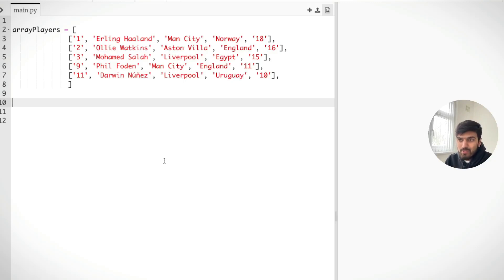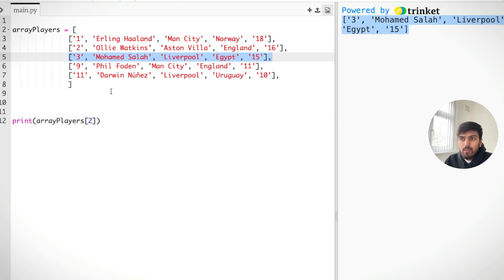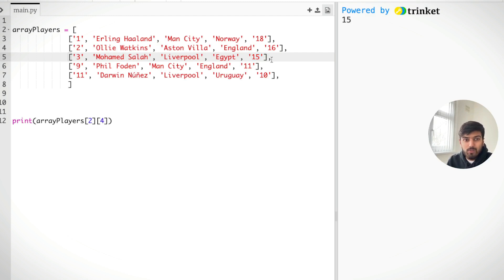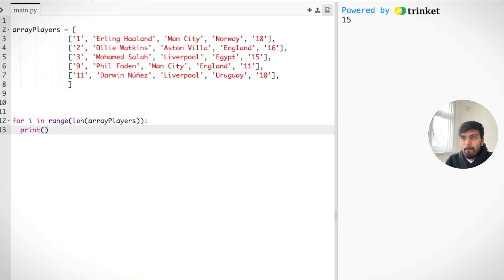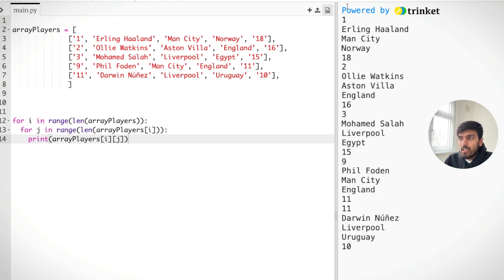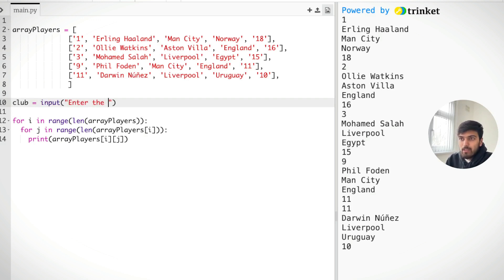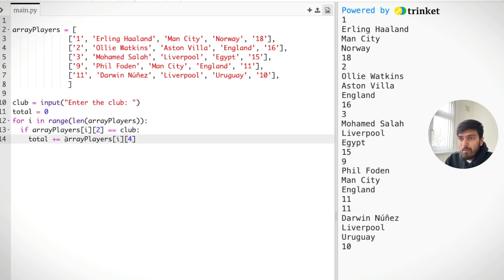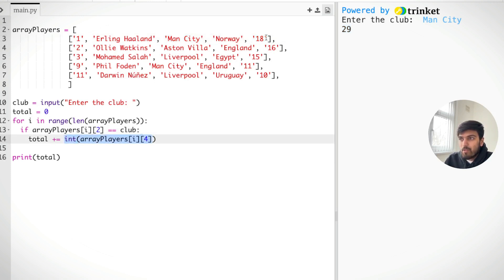2D Arrays for GCSE Computer Science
Quick video on 2D Arrays

Timestamps:
0:00 - Overview
0:23 - 1D vs 2D Arrays
0:55 - Accessing Elements
2:44 - Iteration
5:19 - Practice Exam Question
8:58 - Concatenation